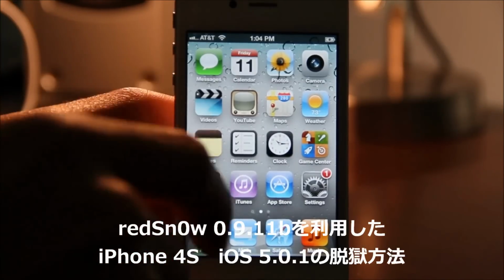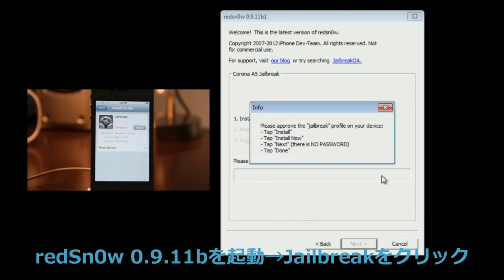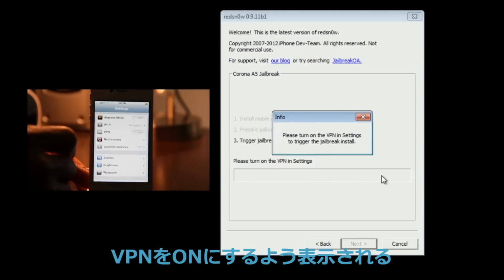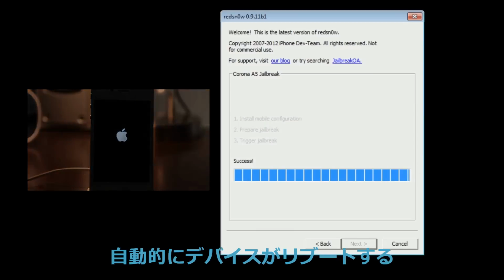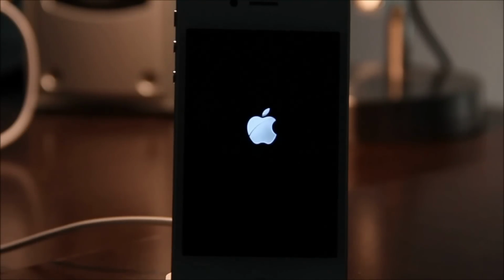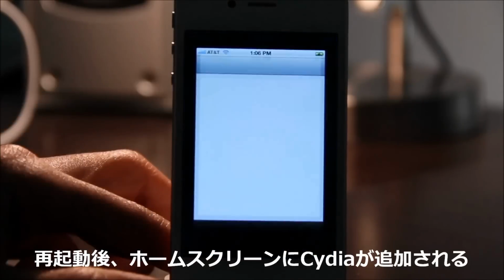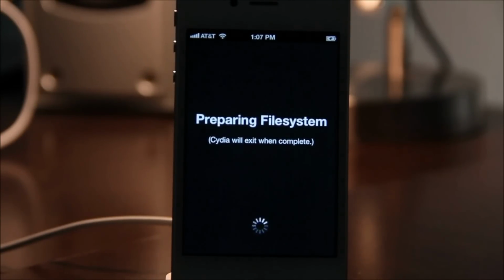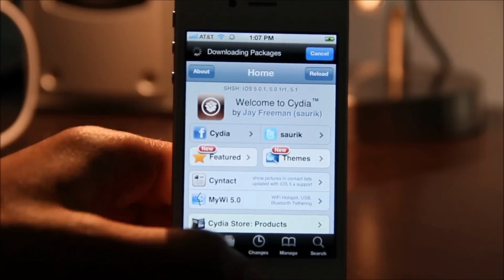redSn0w 0.9.11bでiPhone 4SとiPad 2を脱獄する方法